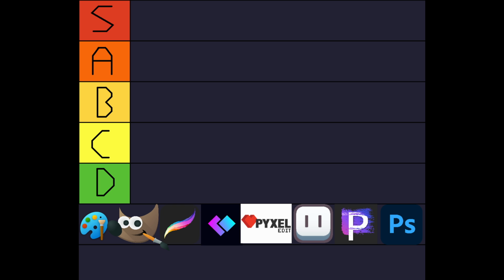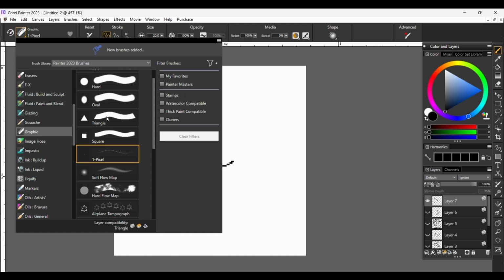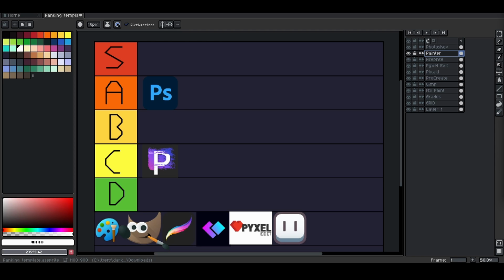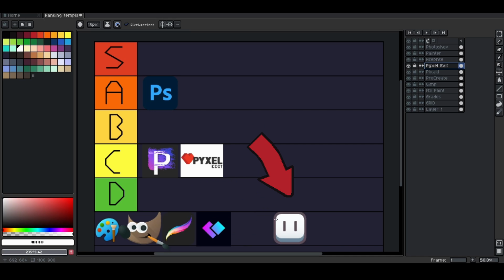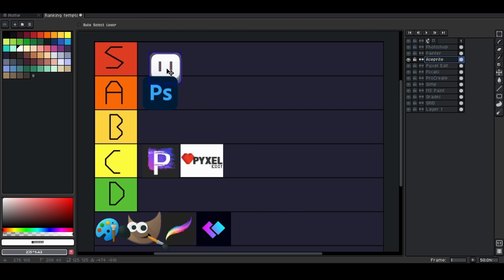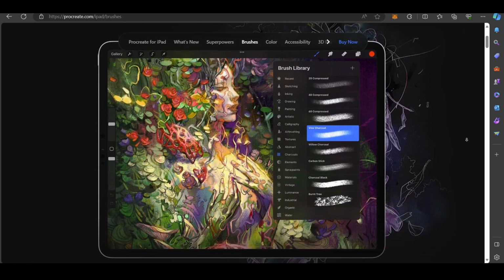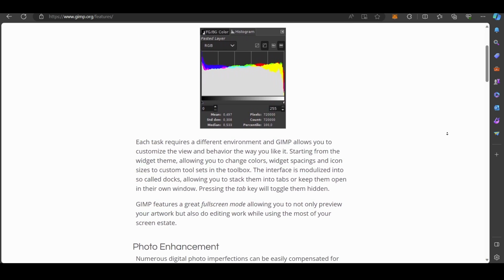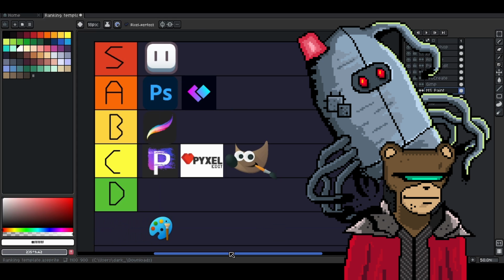Ranking Popular Drawing Apps & How They Fare For Pixel Art - Indie Dev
In this video I am ranking popular drawing apps & how they fare for pixel art application, as an artist and indie dev I had a chance to test drive many apps, so this is my notes on my experience with them.

I used many of these programs over the years but since I am currently working with Pixel art, I wanted to revisit some of them and see which one is a full on suite that can help indie devs in their journey.

If you want to hang out in a brand new community, join Live Da Life discord !

Steam Page: coming soon...